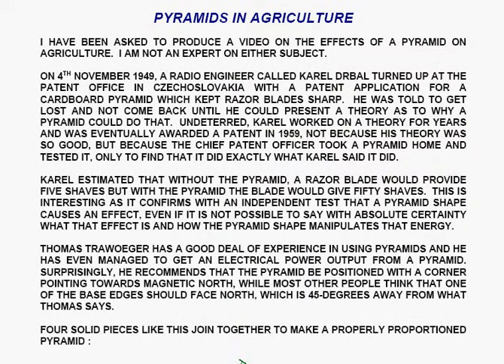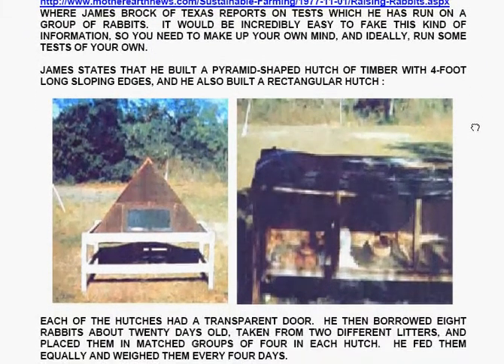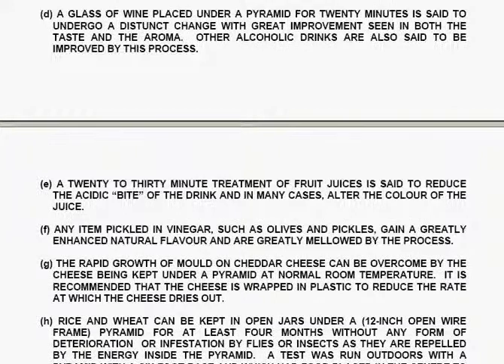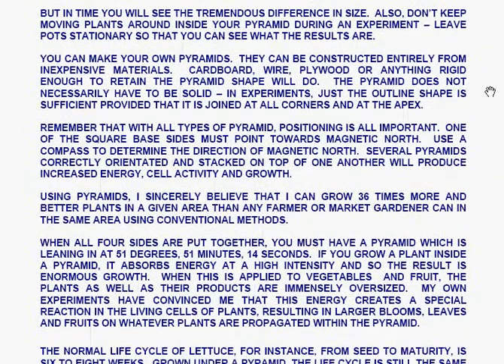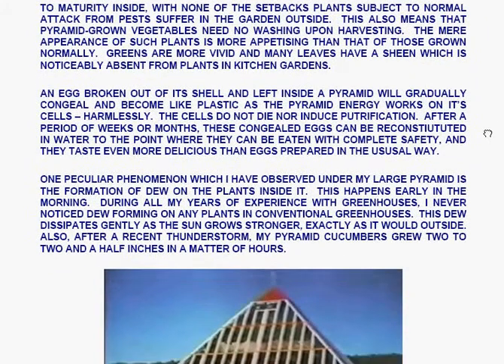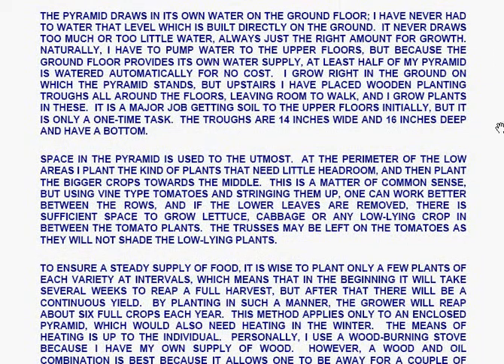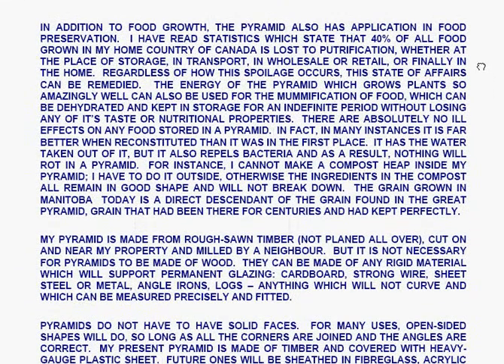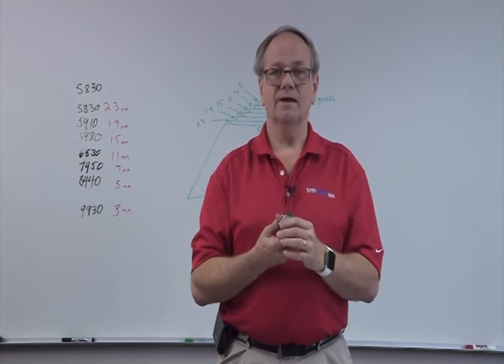Power Of Pyramids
A discussion of the powers of the pyramid shape as it pertains to crystals, conductive wire, and magnets. Excellent explanation by 'Super Magnet Man' at the end that ties things together somewhat. I believe pyramids aren't the only shape that has interesting properties, double pyramids aka octahedrals(diamond shape), cones, and hour glass shapes seem to all have very unique properties. The pyramid/cone likely works much like the magnet man describes, but instead of magnetic field it does so with the ether (but to a lesser extent than the magnet). It seems that the pyramid/cone shape has a donut shaped negative field image that cycles energy towards the tip of the pyramid/cone.

Channel I got the Pyramid Power video from(not sure if its the official source, but seems so):